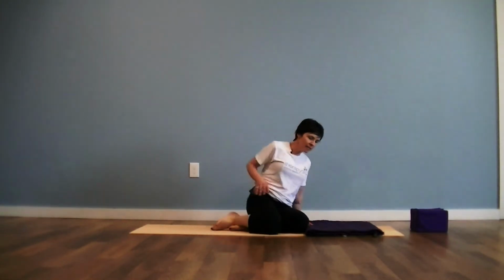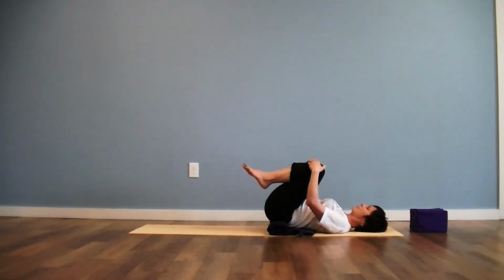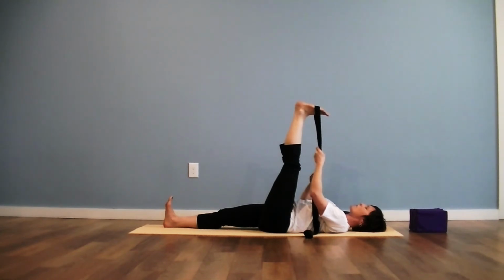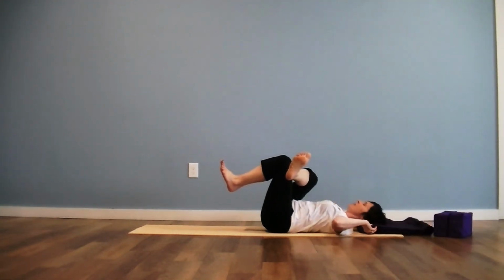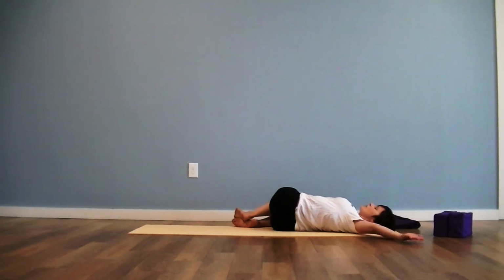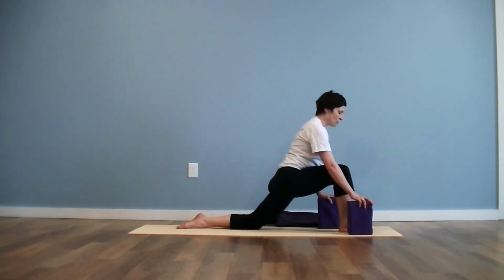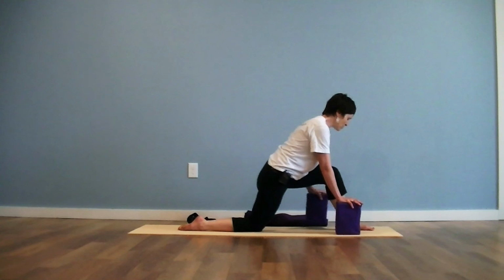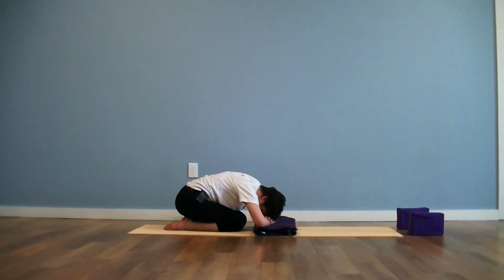Yoga and Gardening